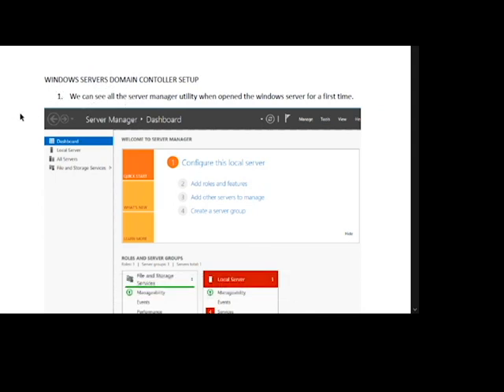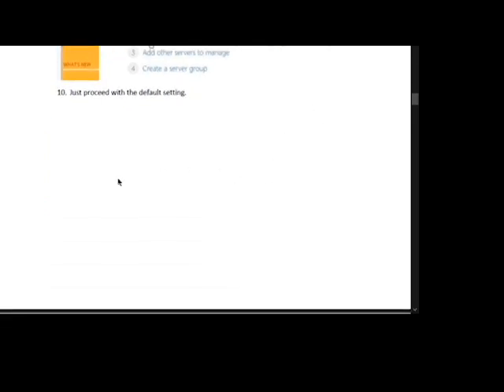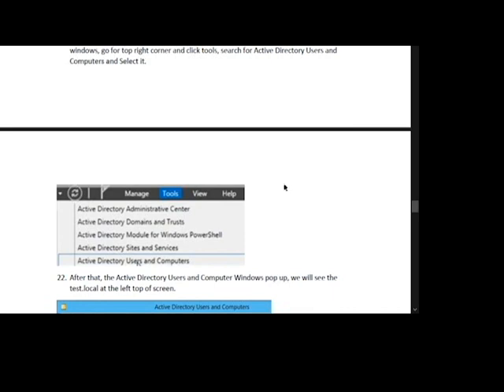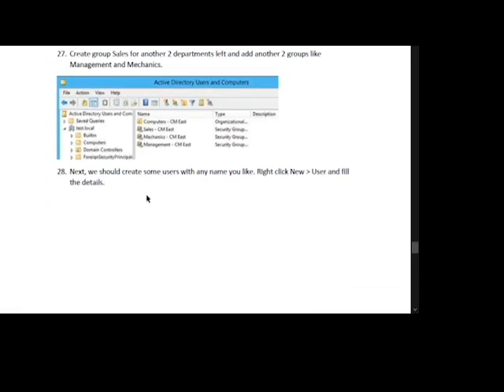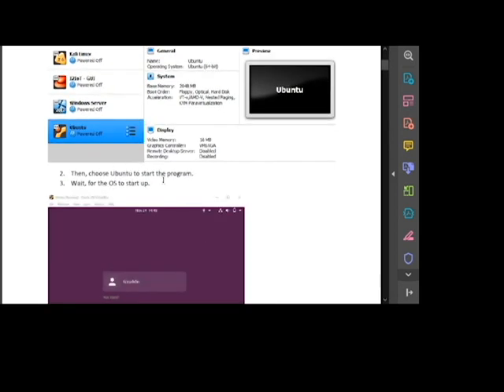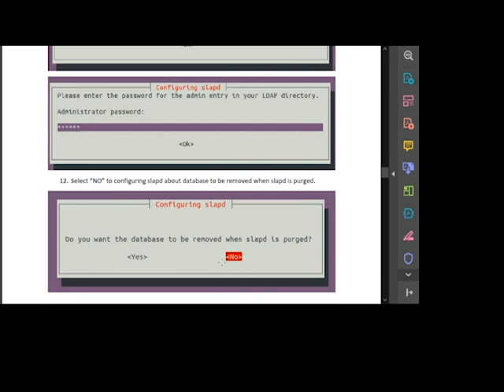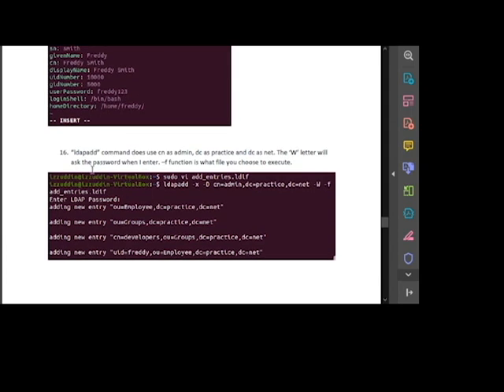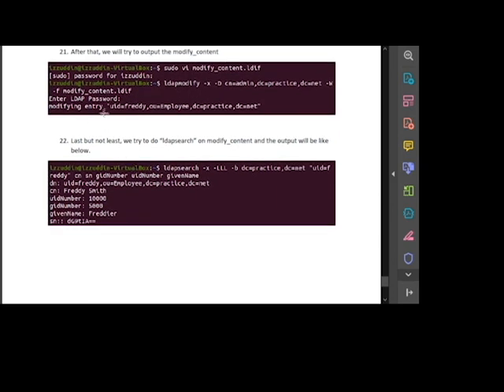ITT565 - LAB 6 (CONFIGURE DOMAIN CONTROLLER & LINUX LDAP SERVER)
MUHAMAD IZZUDDIN BIN AB MANAP (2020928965)
M3CS255-4A
Ref: Windows Server Administration for Beginners